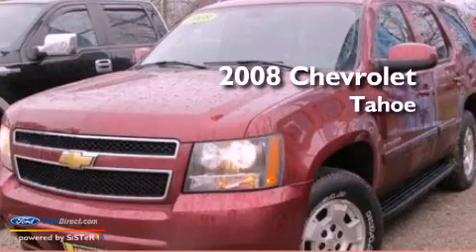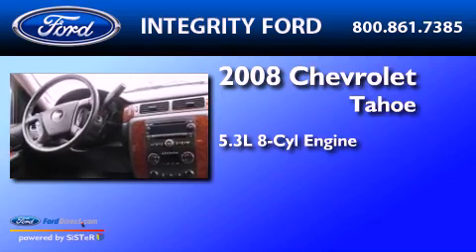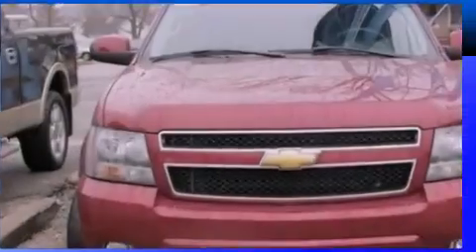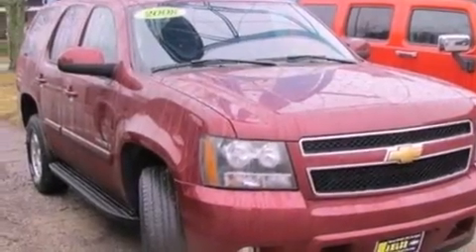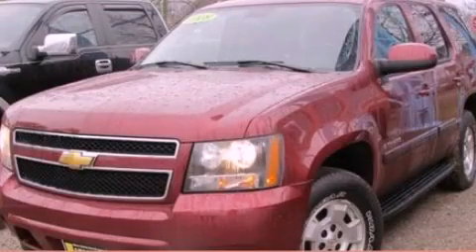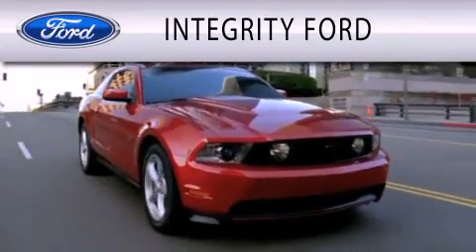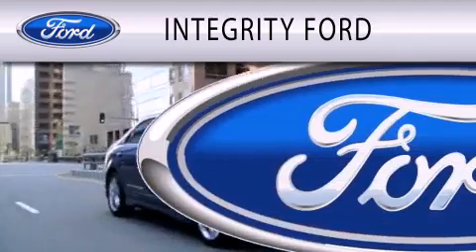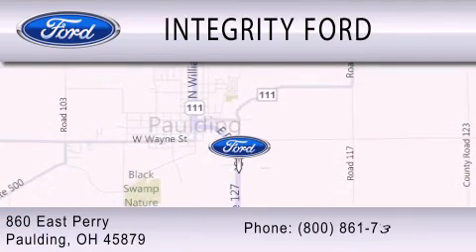2008 Chevrolet Tahoe Paulding OH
Year : 2008
 Make : Chevrolet
 Model : Tahoe
 Engine : 5.3L V8 16V MPFI OHV FLEXIBLE FUEL
 Trans . : 4-SPEED AUTOMATIC
 Exterior : BURGUNDY
 Miles : 54,337
 Interior : DARK TITANIUM
 Stock : 122258